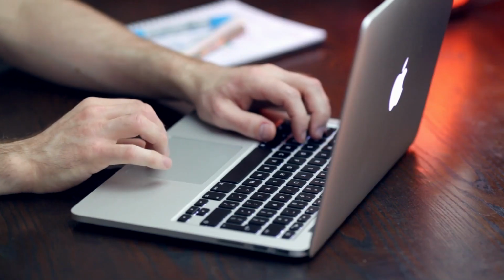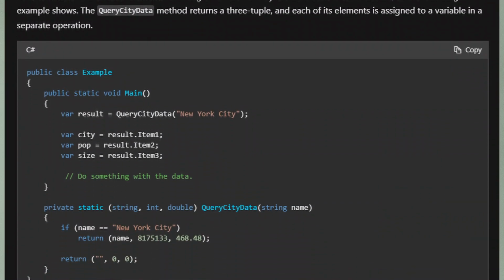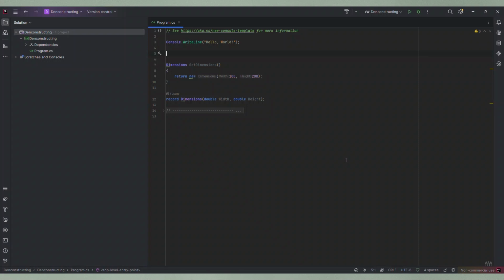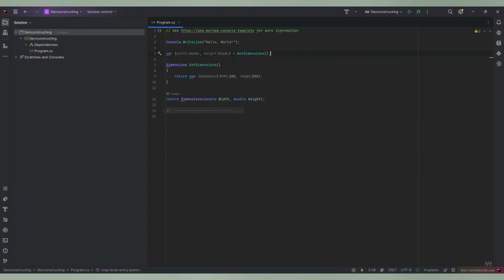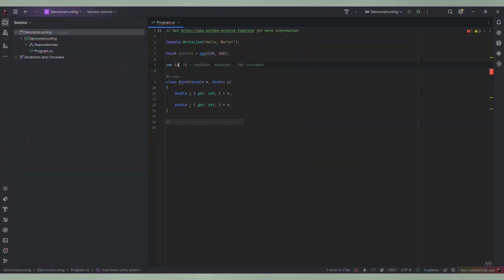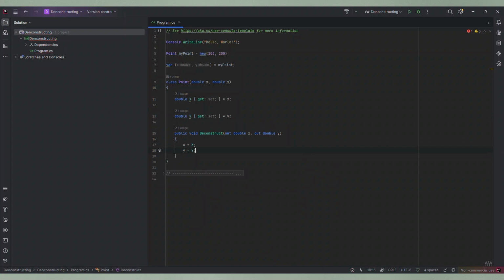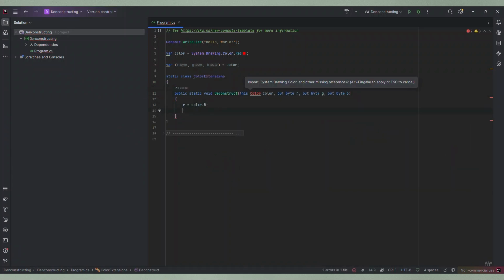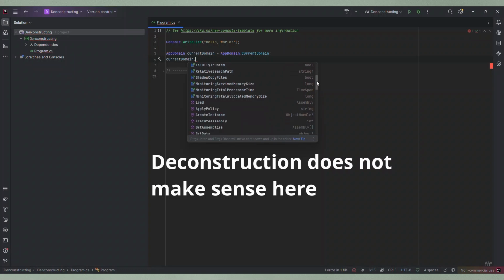Deconstruction In C#: An Underrated Feature?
In this video I show you how you can use deconstruction in C#. I think, this is an underrated feature. Do you agree?